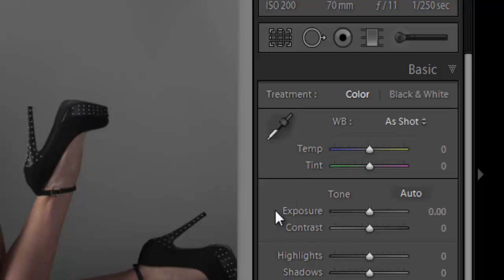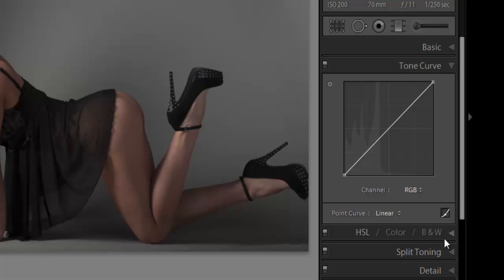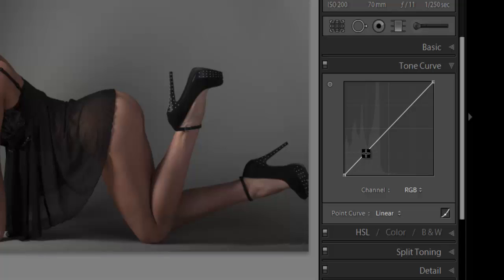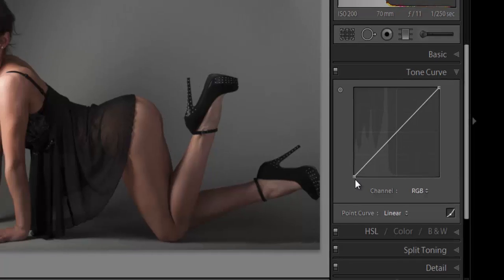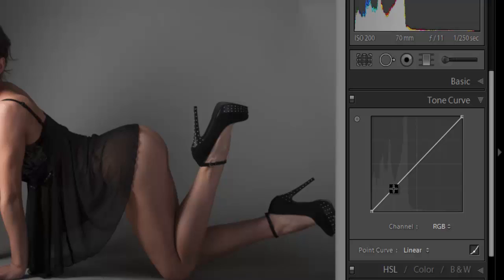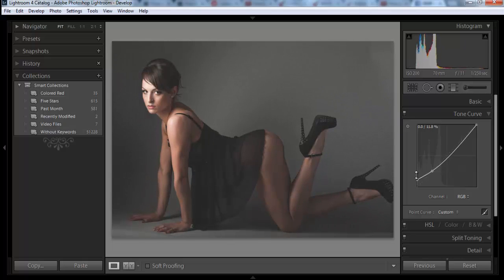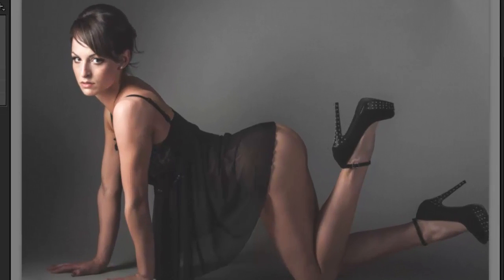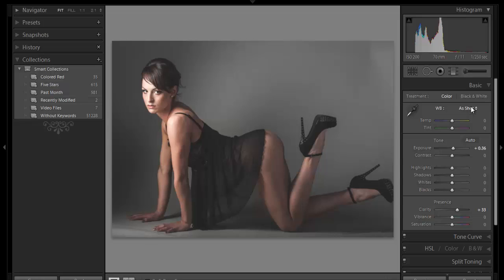Very easy way to add a Matte or Haze using Lightroom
As requested by someone who watched my add a haze or matte in Photoshop  tutorial.  One way to very quickly get that haze in LIghtroom